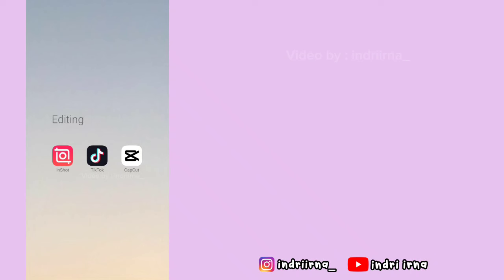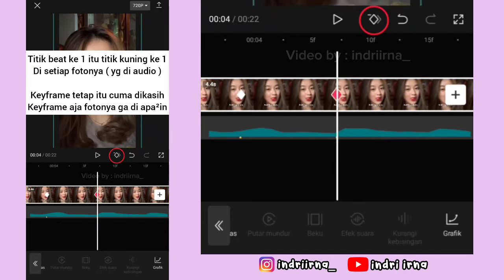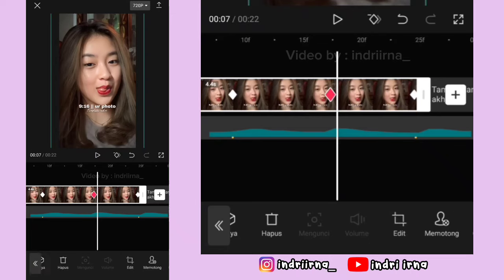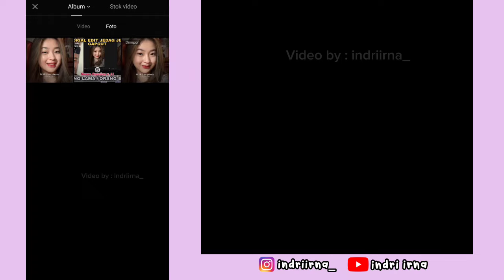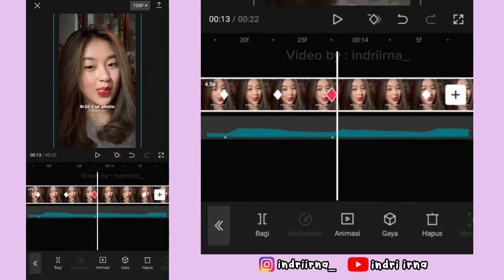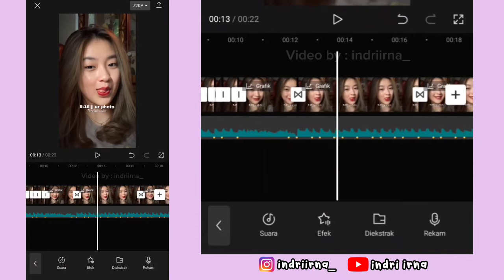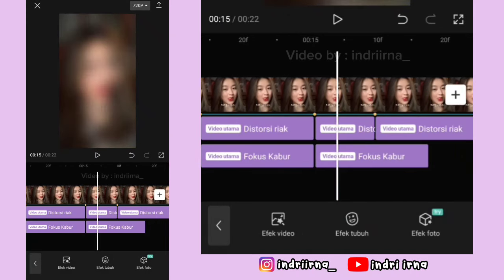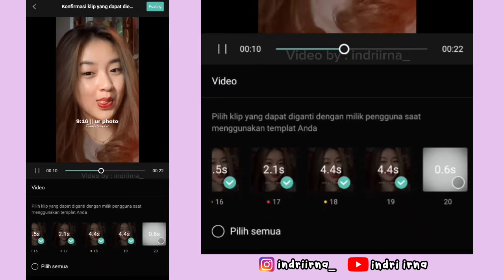Tutorial Edit Jedag Jedug Capcut DJ BABIMBUM TIBAN 2024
Halo guys✋

Kali ini aku bakalan ngasih tau ke kalian cara untuk edit Jedag Jedug Capcut DJ BABIMBUM TIBAN 2024 ( Collab x JJ Distorsi ) 😍

tutorial edit jedag Jedug mirip am
tutorial edit jedag Jedug capcut mirip am
cara edit jedag Jedug capcut mirip alight motion
tutorial edit jedag Jedug viral 2024